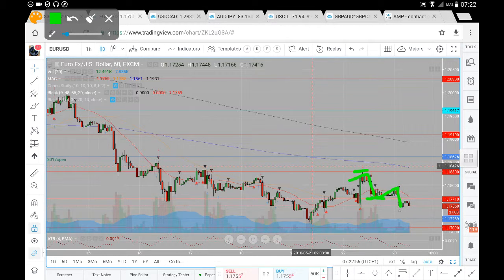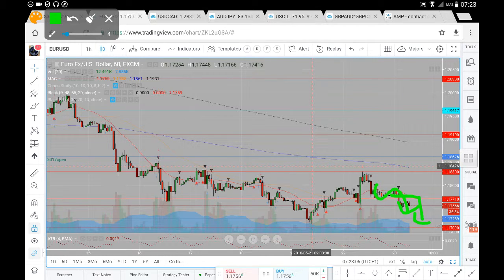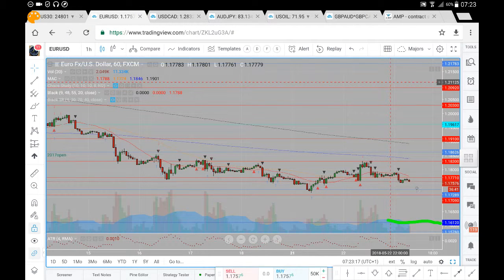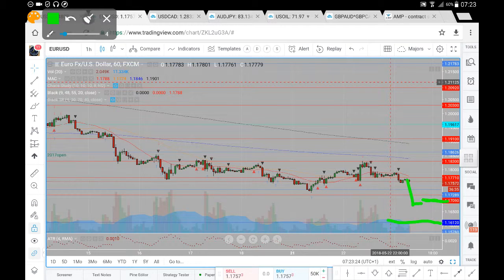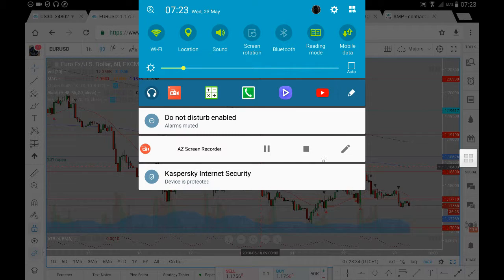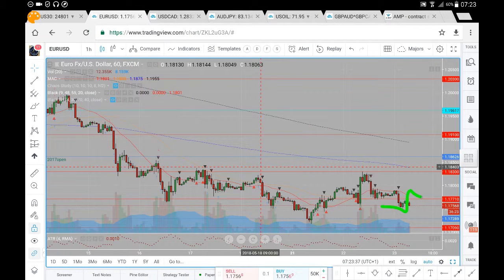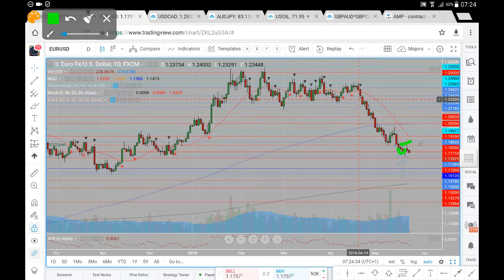EURUSD 23 05 18 May 23rd (commentary, not advice)